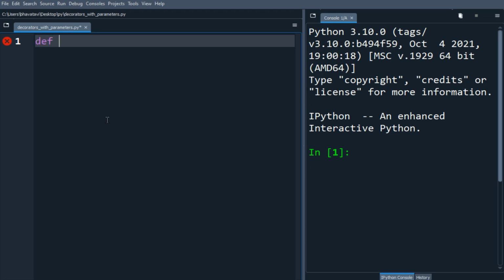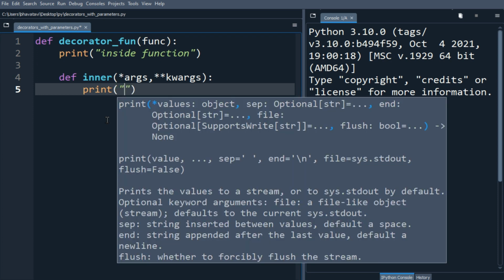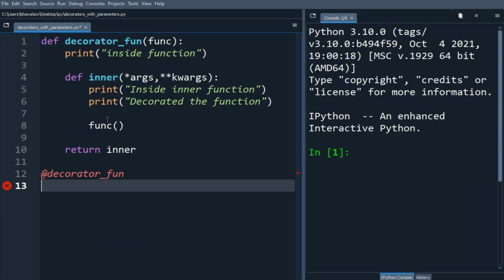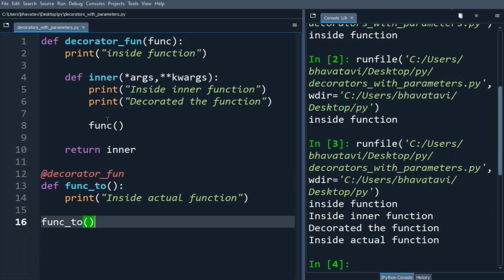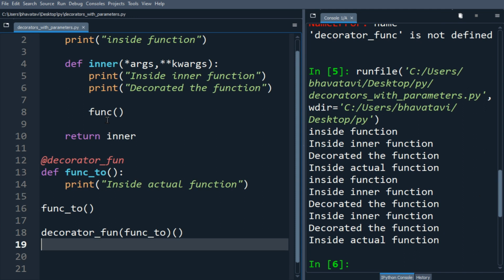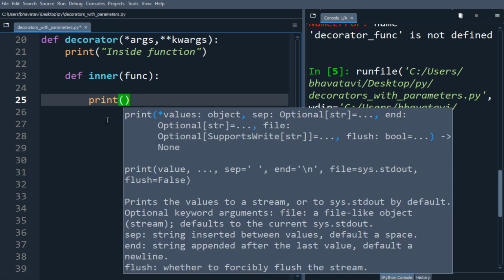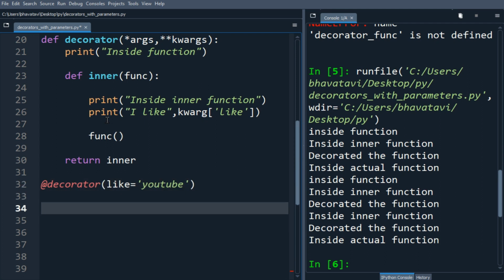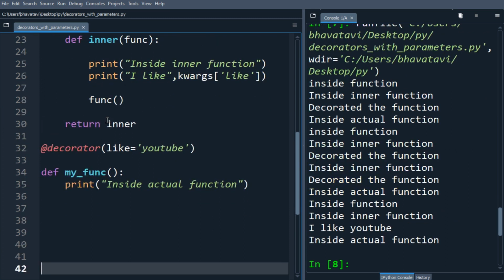Decorators with Parameters in Python | Decorator Function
Decorators with parameters is similar to normal decorators.
Functions can be treated similar to objects:
-Function can be assigned to a variable.
-Functions can be passed as an argument to another function.
-Function can be returned from a function.